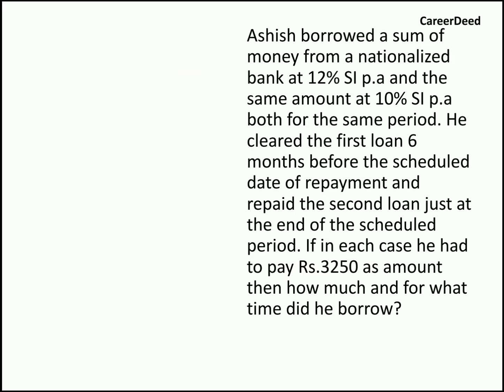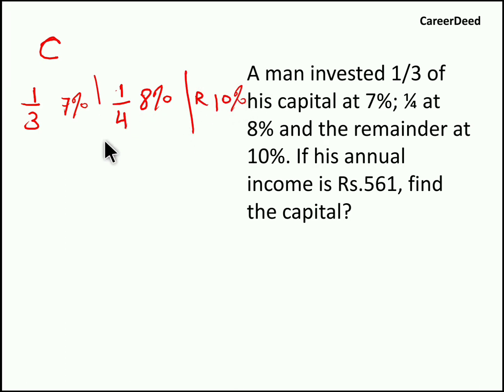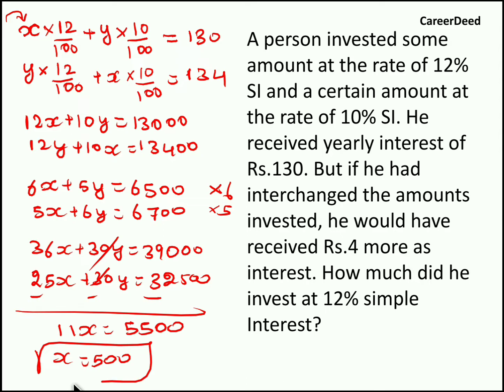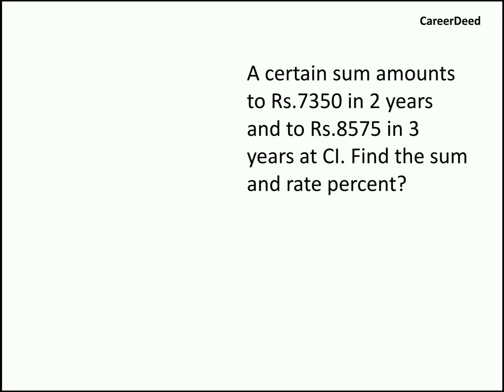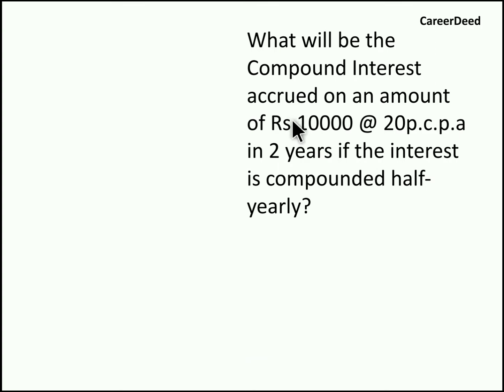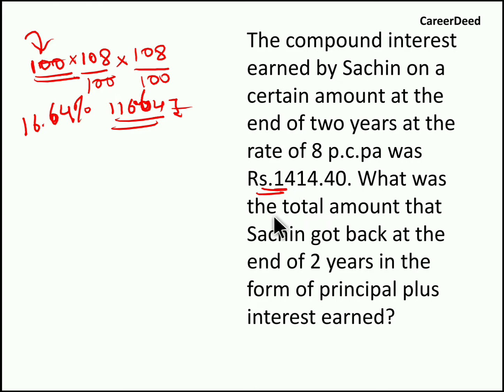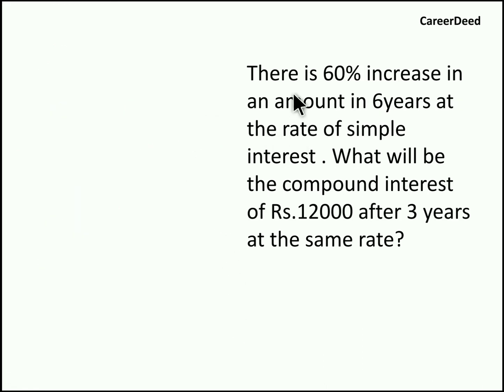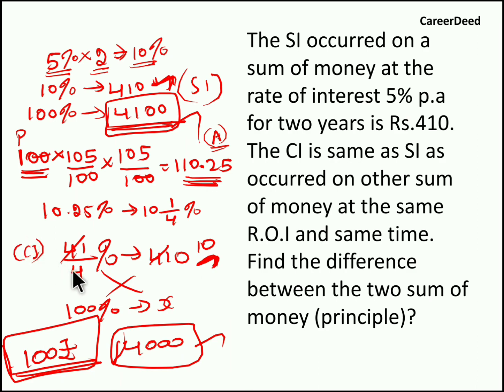Simple and Compound Interest| Problem Solving| Tricks explained